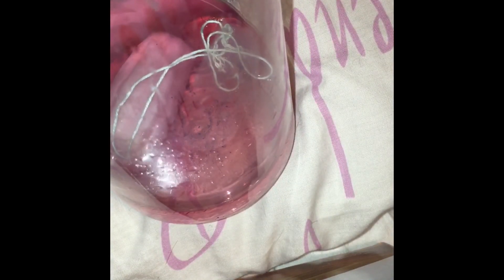BOOTS NON APPLICATOR TAMPON ABSORBENCY TEST